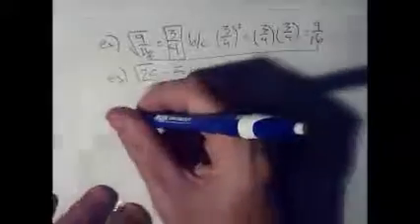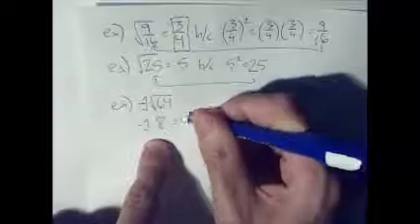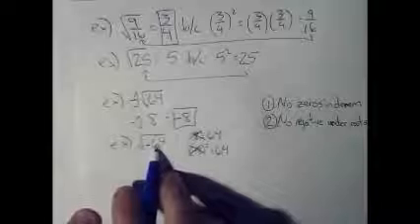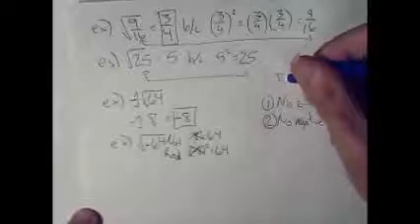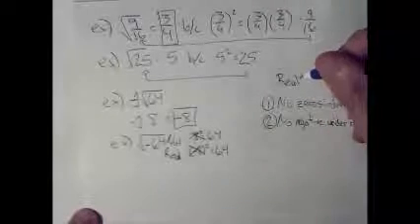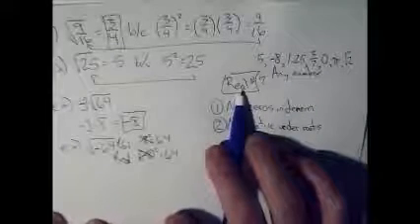U4 02 Examples of Radicals